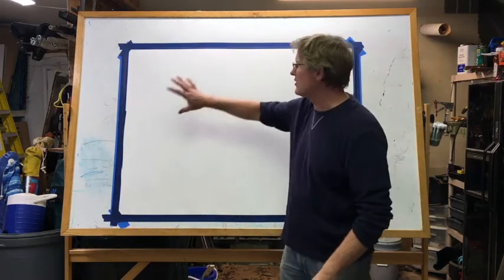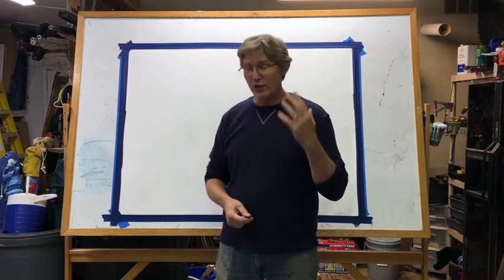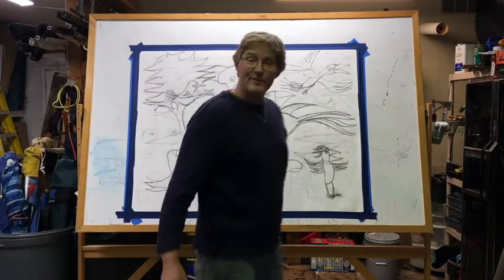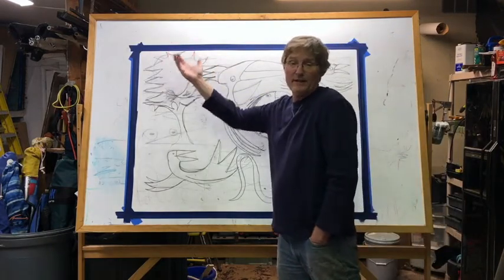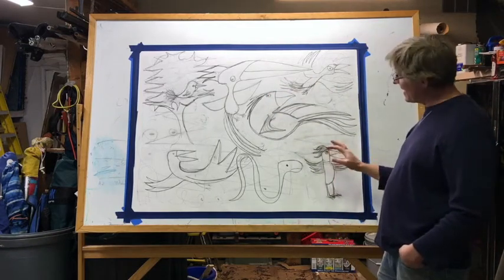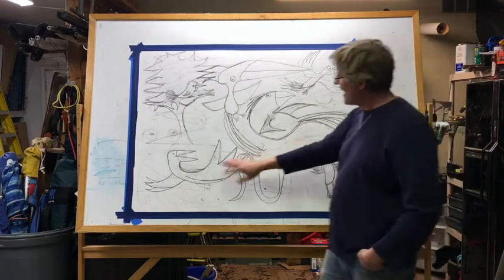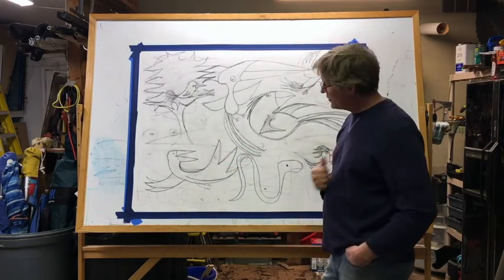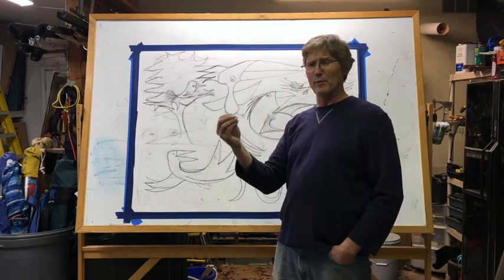Scribble Vision Quest for Birds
I few weeks ago I showed my students how to make a Scribble Vision. In this video we see what happens if you go into the process with something specific in mind. In this case I was looking for birds. You if you haven't tried this yet, you should.  It is really fun and you never know what you'll find.